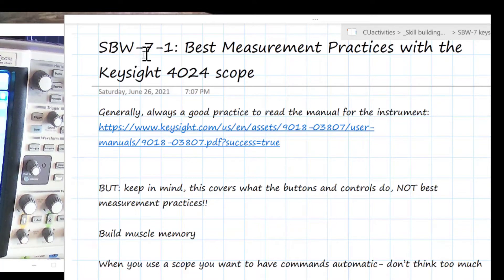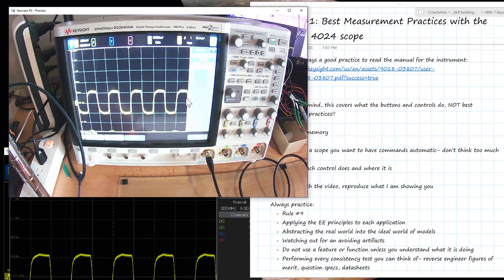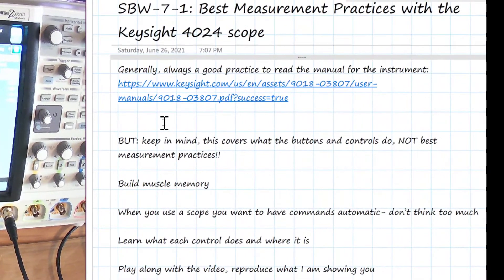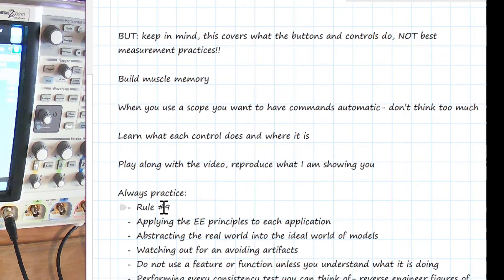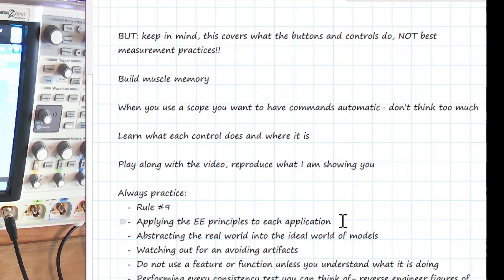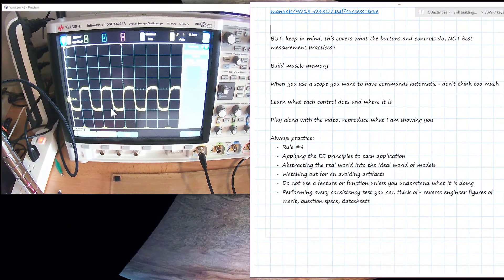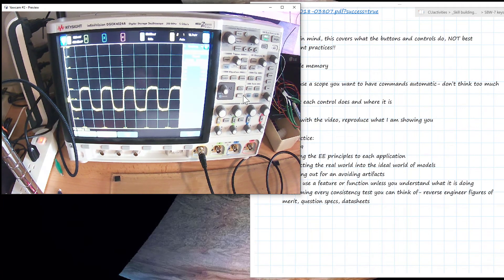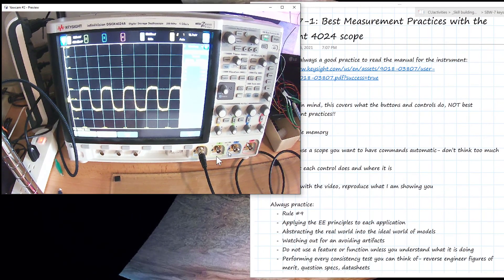SBW 7-1: Intro to Using the Keysight 4024 Scope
This is the first video in the skill building workshop, Best Measurement Practices with the Keysight 4024 scope.

In this video describe what I think are the top seven principles to always follow when doing any measurements. We will use these principles over and over again.

Work along with the exercises so you are comfortable with this scope. You will be using it a lot.